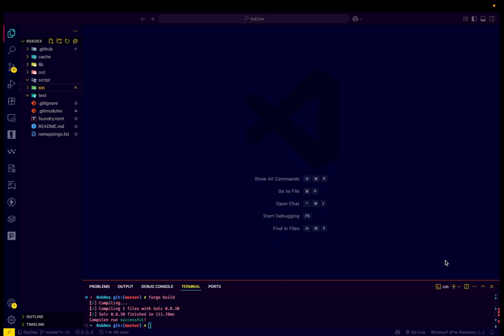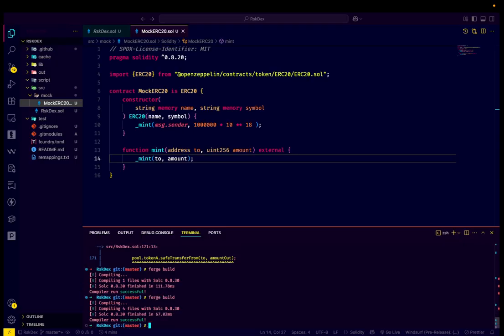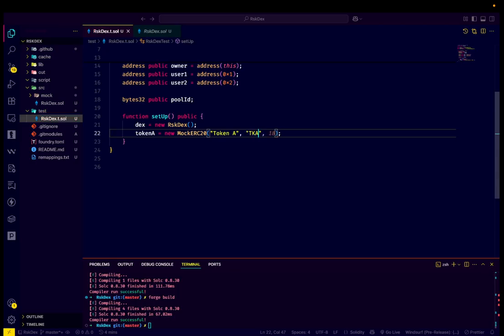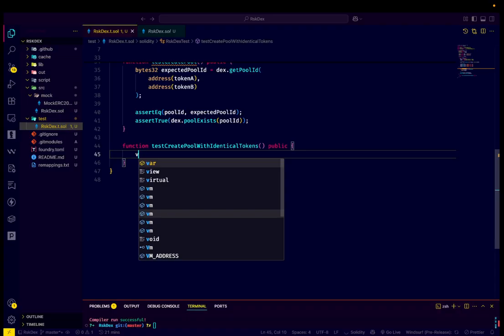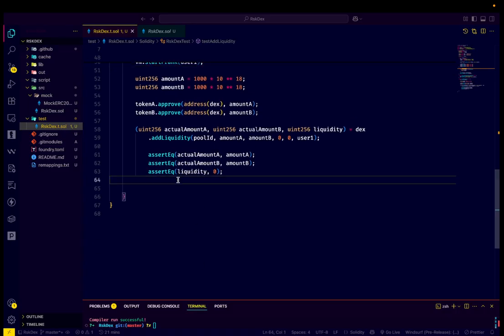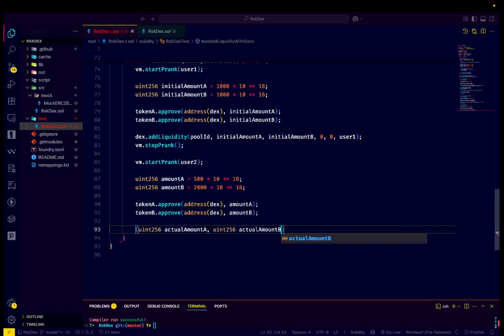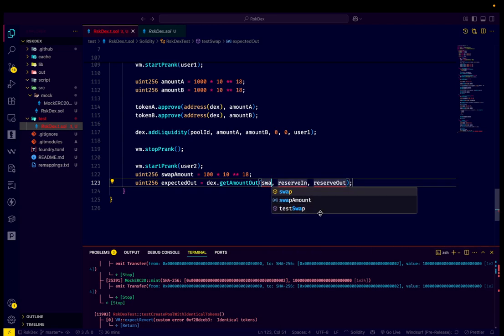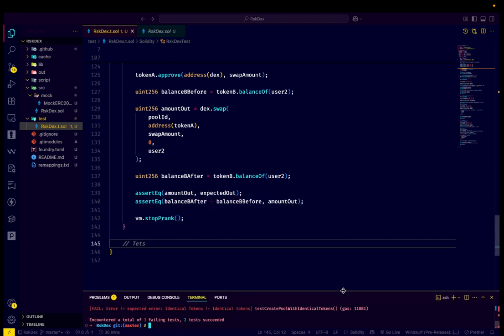Build a Uniswap like Dex Part 3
In this video, you will learn how to build Dex.